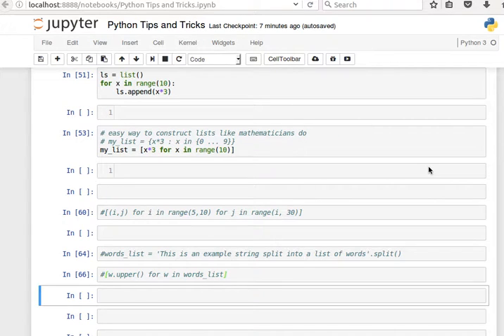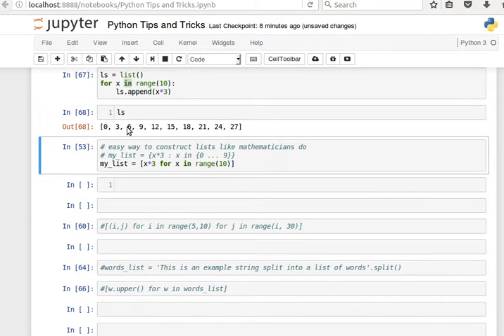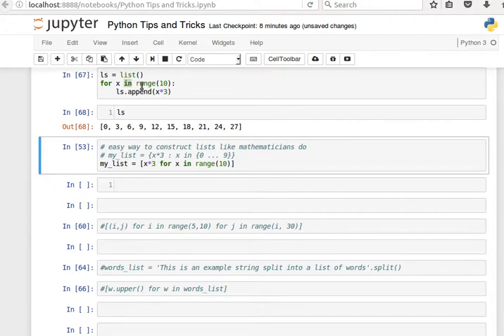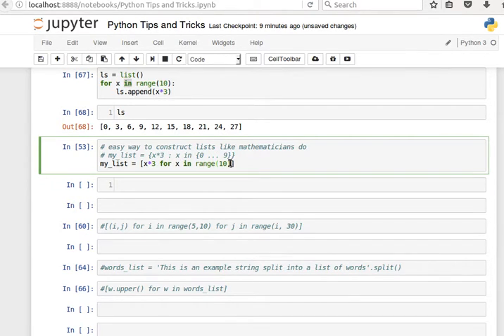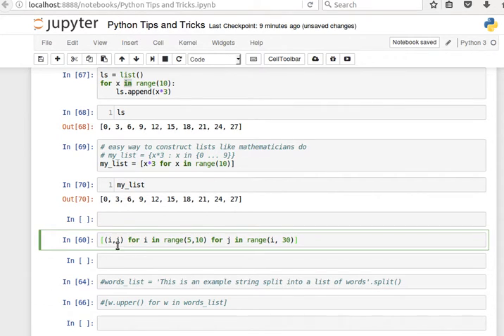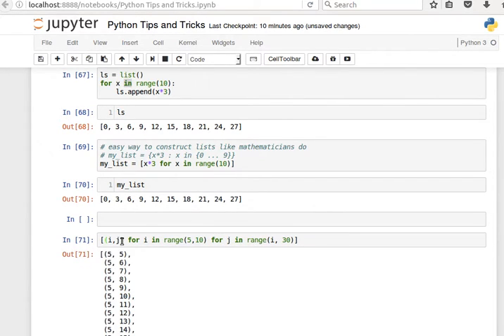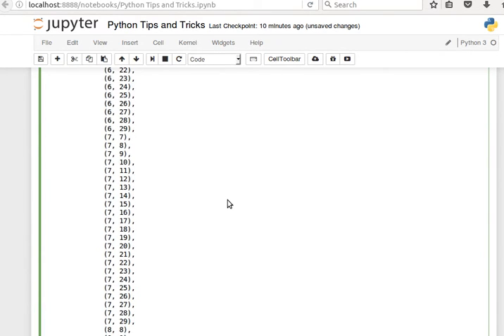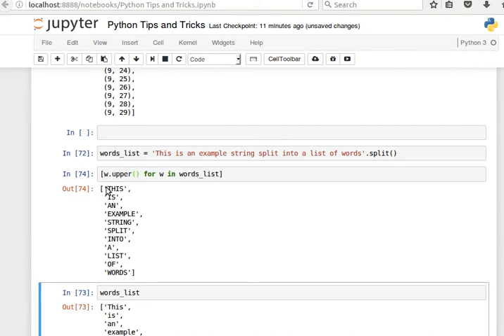Python Tips & Tricks: List Comprehensions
List Comprehension with Python